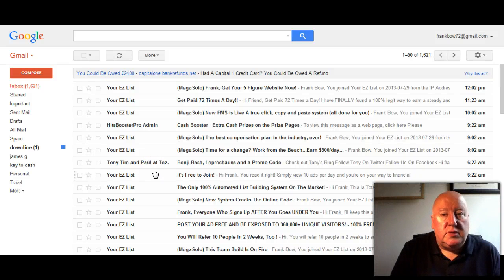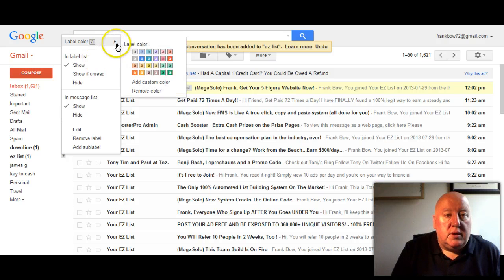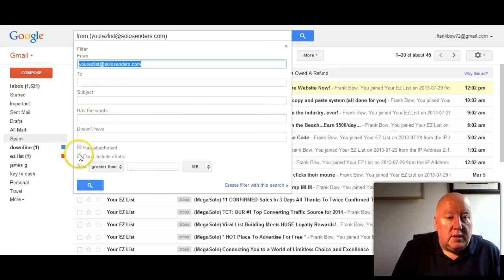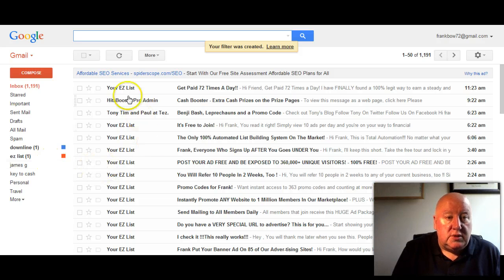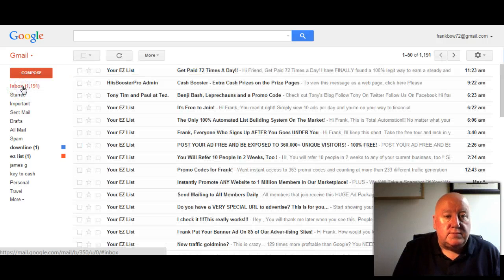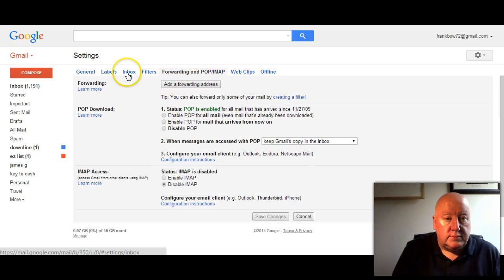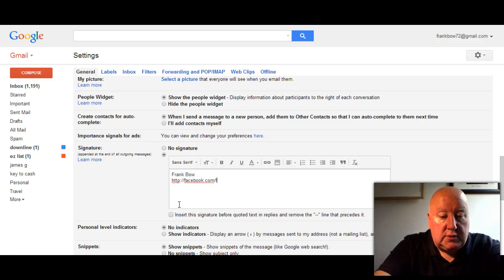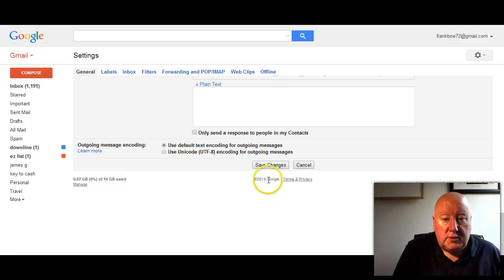Gmail Settings Tips And Tricks To Clean Up Your Inbox